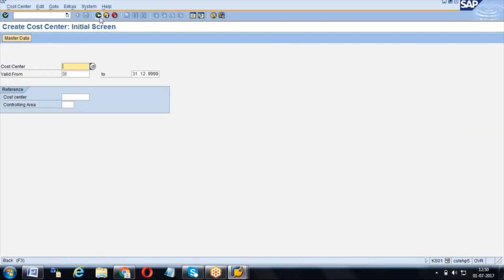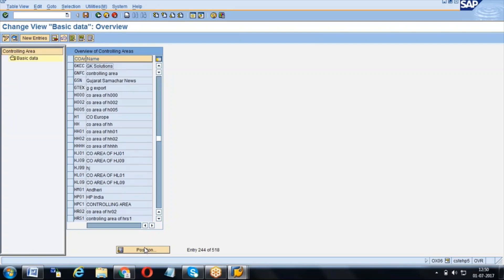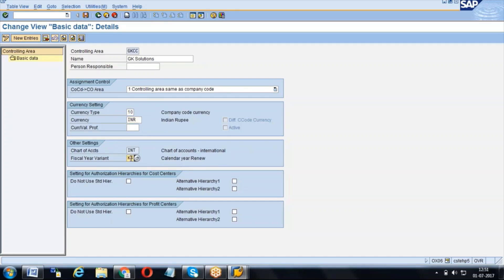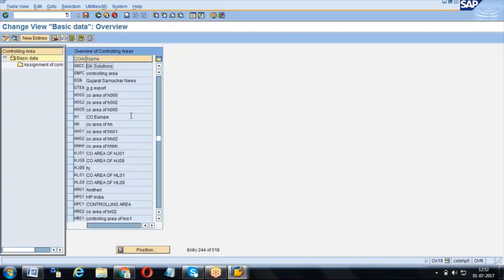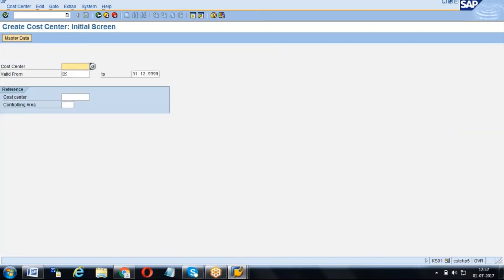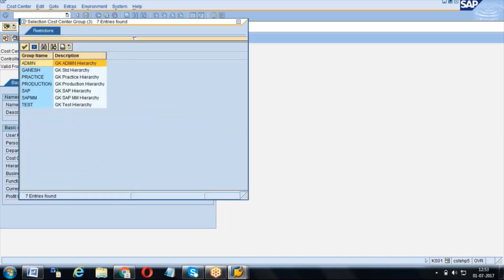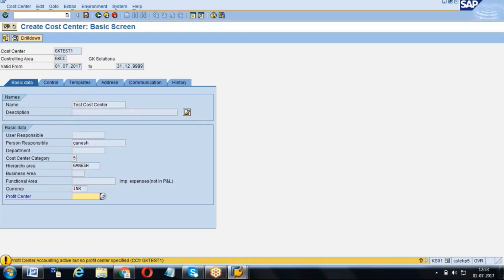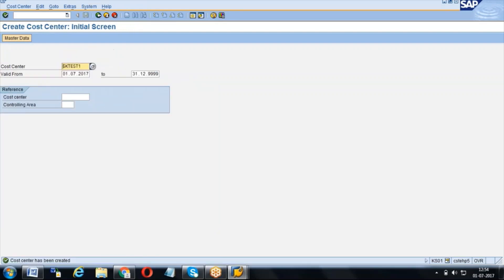How to create the Cost Centre in SAP? Cost Centre for Procurement and Inventory Management